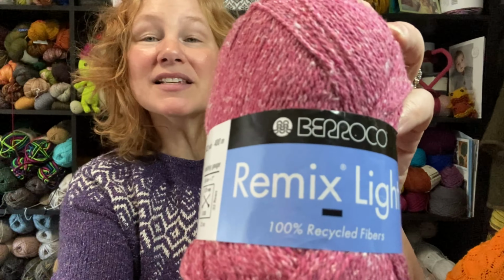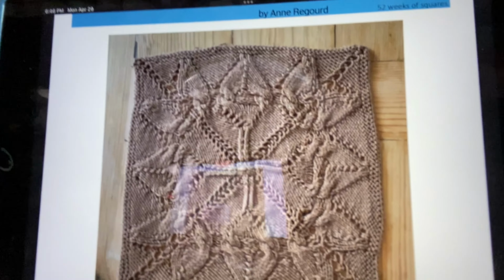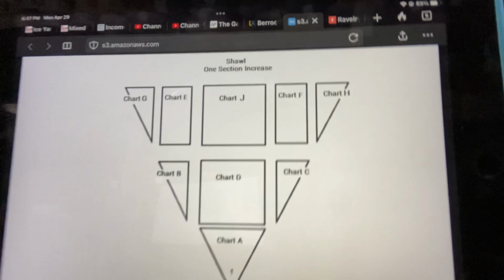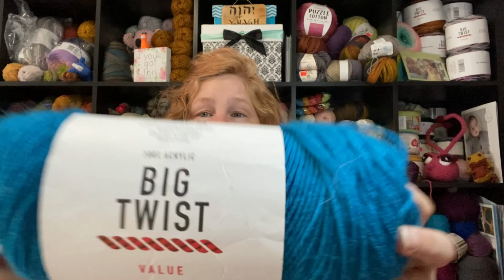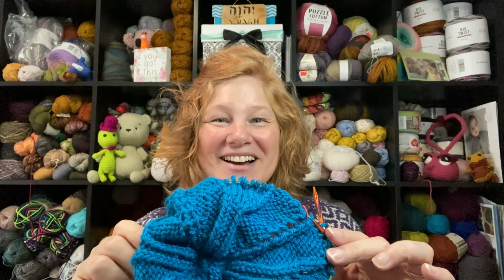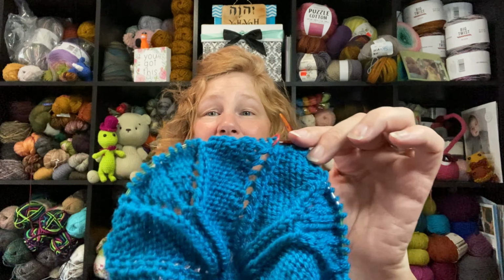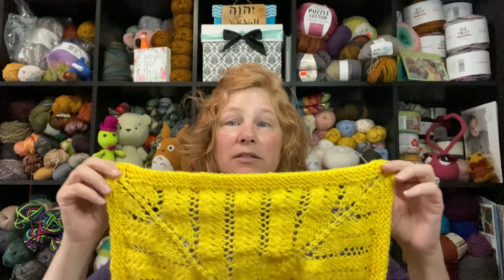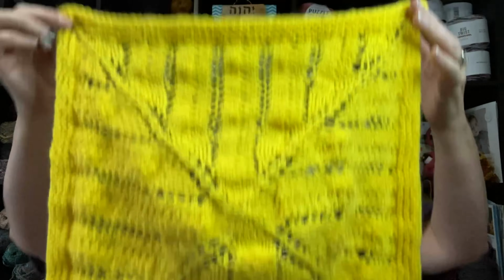Grab a Square | Pattern collecting | Blanket making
Want to make a blanket? Collect you blanket square patterns while they are free. Make the ones you want to.

Ar Poent Squares by Anne Regourd
Square # 18 free for a limited time

Throughout the 2024 year, 52 blanket squares knitting patterns will be shared (one on every week).

Plumose Yoke Jumper
by Laura Barkla